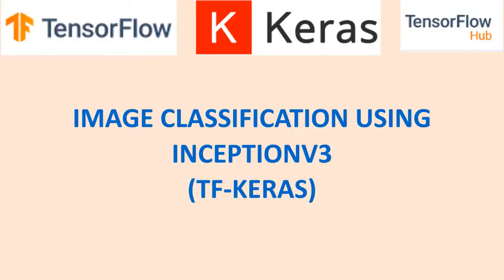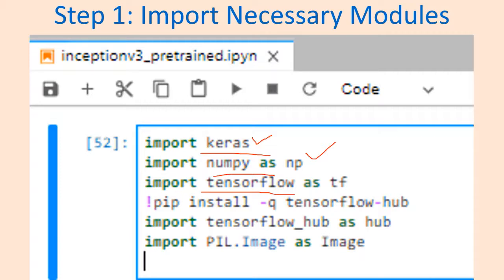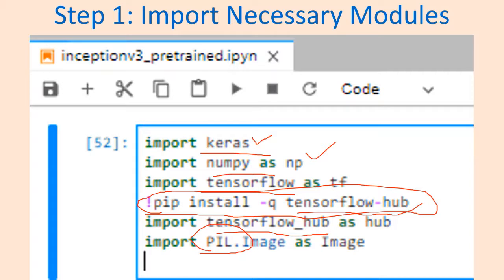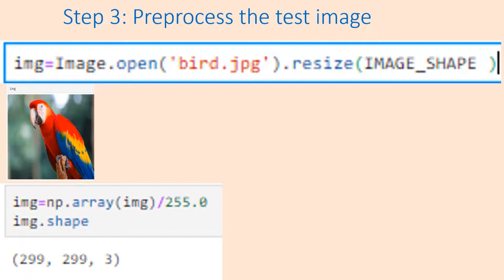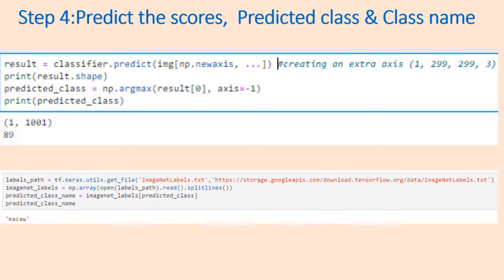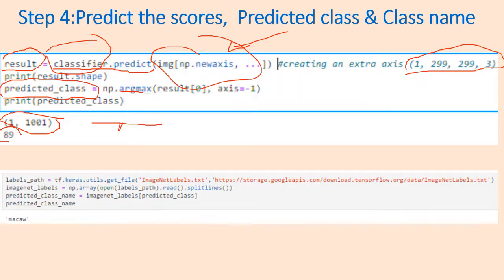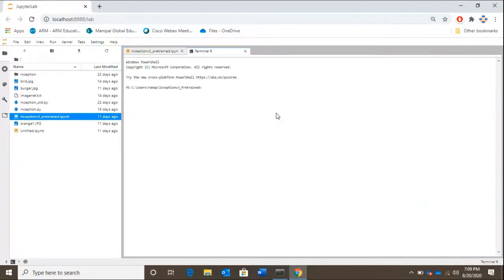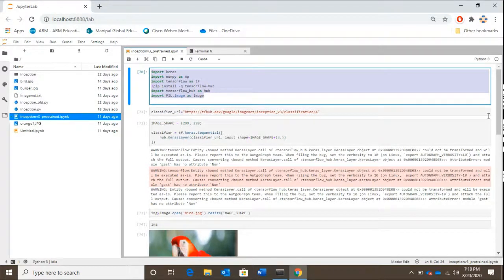Keras Classifier Inceptionv3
Image Classifier using Inceptionv3 with Keras-Tensorfow hub.